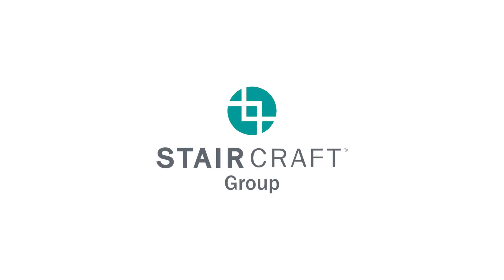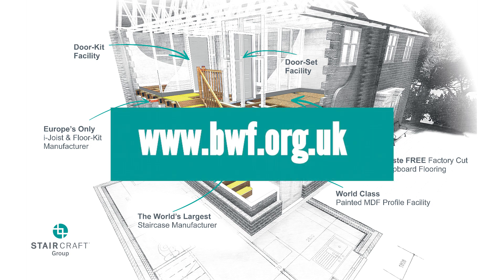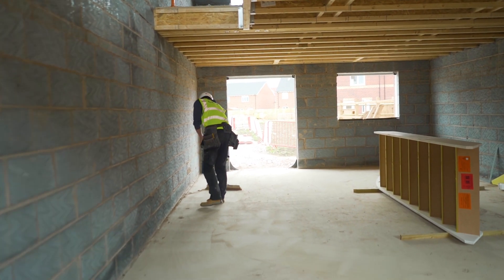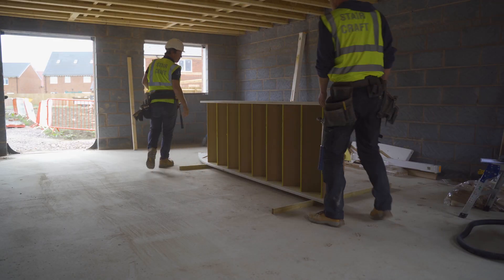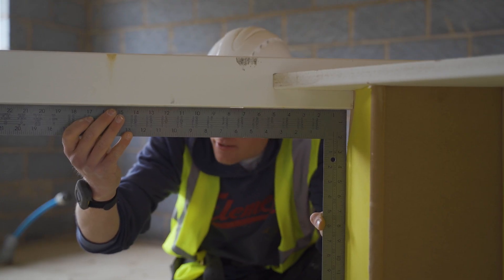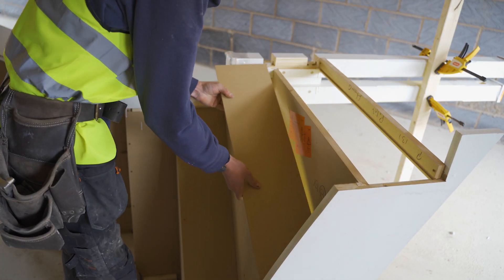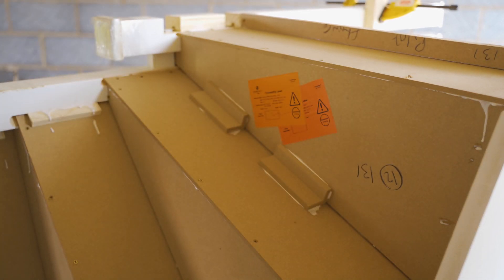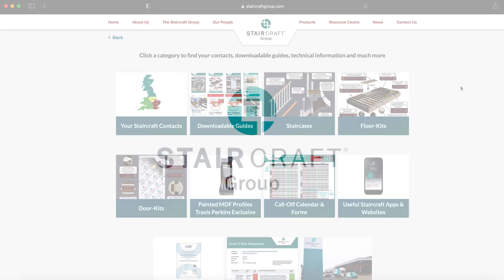How to Assemble Stairs with Staircraft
At Staircraft Group, we are the World’s Largest Staircase Manufacturer and Europe’s only i-Joist, Precision Floor-Kit, Painted MDF Profiles and Door-Kit/Set Manufacturer. We are proud to provide this video showing you how to correctly assemble stairs on site, helping you keep sites safe, reduce customer callbacks and avoid low CQR scores.